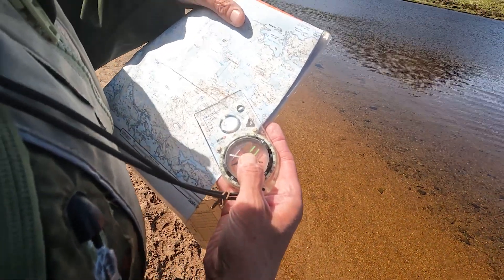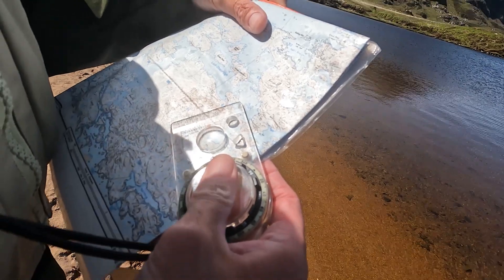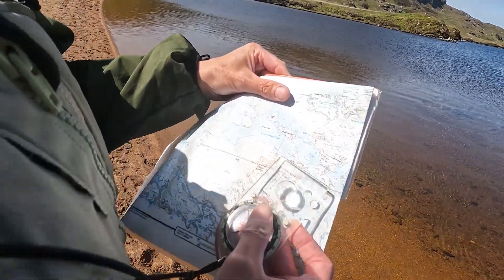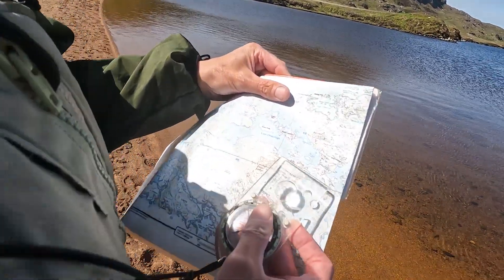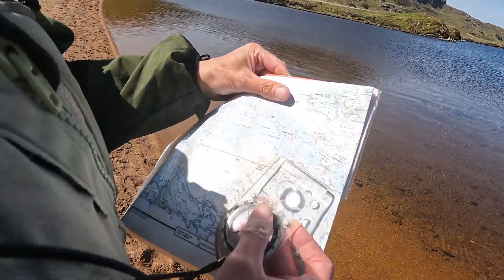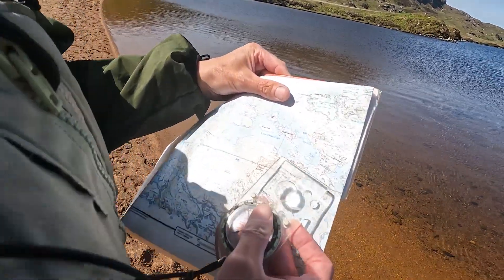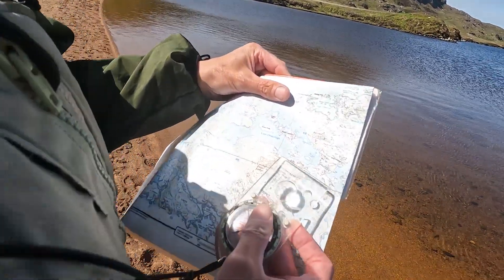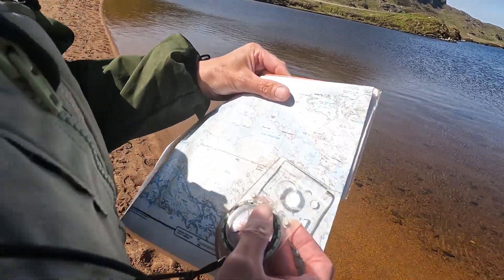North Uist Adventure Paddle to and Base Camp 2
A North Uist holiday adventure pack rafting into the wilds and staying overnight. The aim was to fish remote North Uist lochs for brown trout.
Second of the North Uist holiday adventure videos where we went overland from Loch Obararaigh  to Loch Tomain and paddled along it to a location to establish a basecamp.
I've tided  the video up a little.